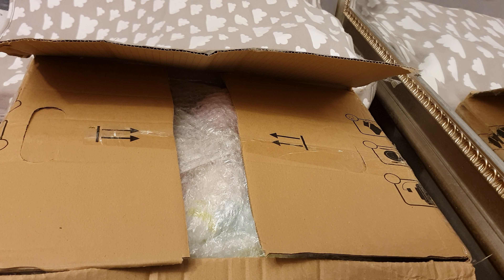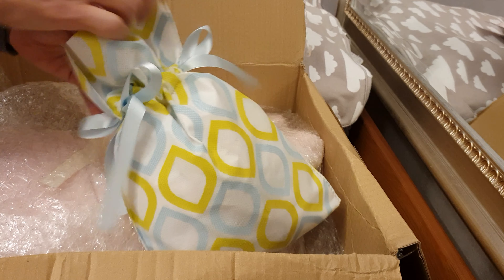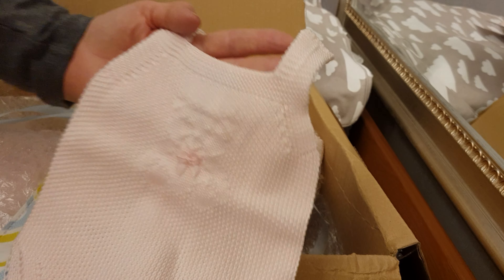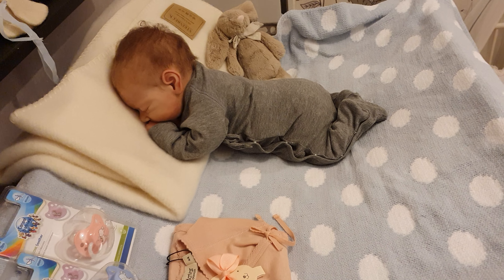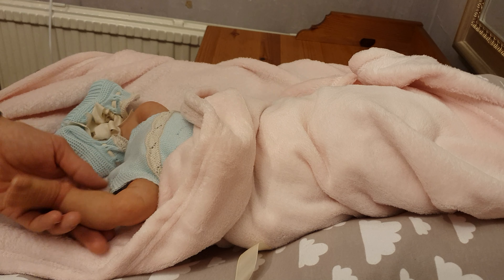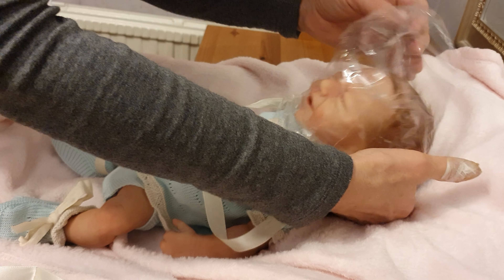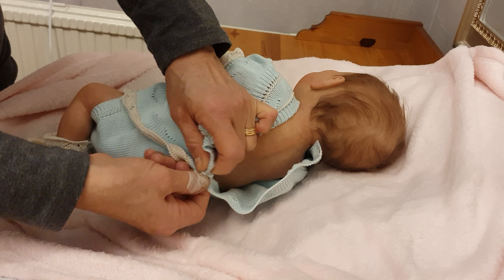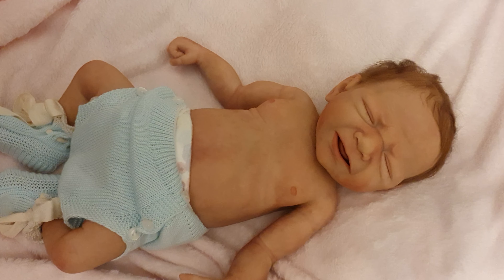Box opening silicone baby Shiloh painted by Leticia Moreno